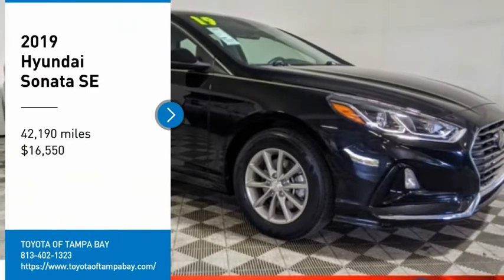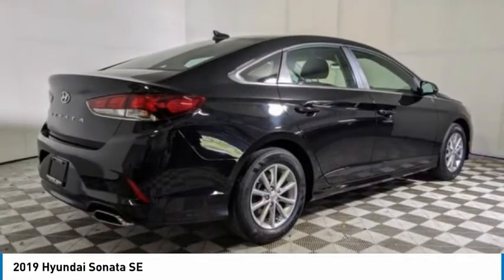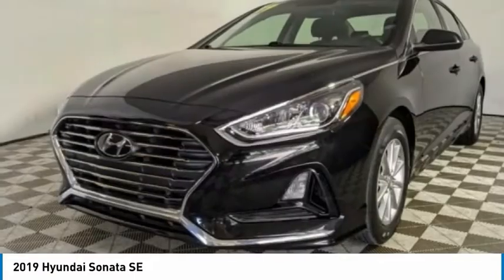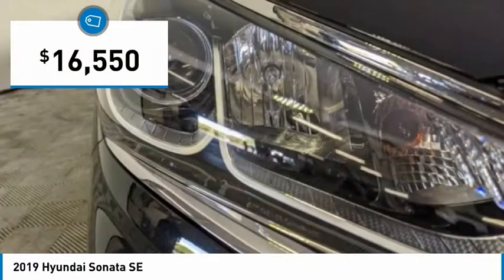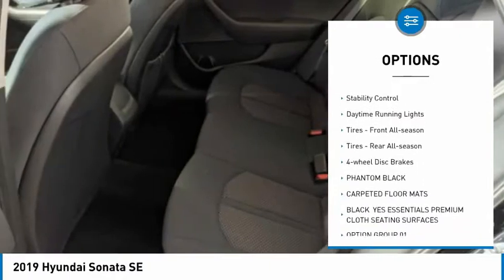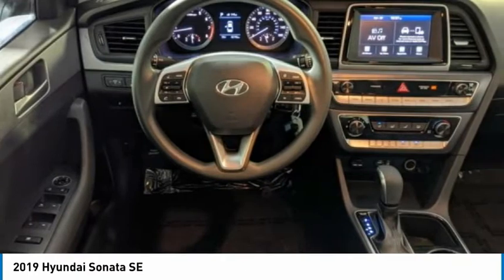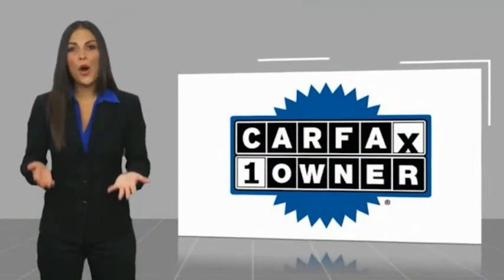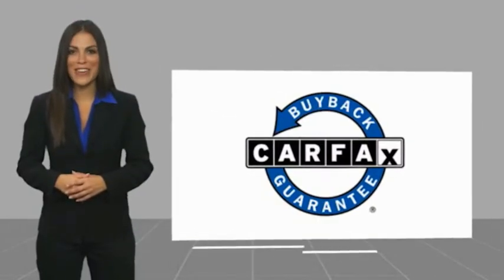2019 Hyundai Sonata 760124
2019 Hyundai Sonata SE

NATIONWIDE LIFETIME WARRANTY!! FREE HOME DELIVERY!! Sonata SE, 2.4L I4 DGI DOHC 16V, 6-Speed Automatic with Shiftronic, Phantom Black, Black Cloth, One Owner Clean Carfax Certified, Exterior Parking Camera Rear. Phantom Black Sonata SE FWD 6-Speed Automatic with Shiftronic 2.4L I4 DGI DOHC 16V26/35 City/Highway MPGAwards:* 2019 KBB.com 10 Most Comfortable Cars Under $30,000 * 2019 KBB.com 10 Best Sedans Under $30,000TOYOTA OF TAMPA BAY ADVANTAGE At Toyota of Tampa Bay, you receive exclusive features and benefits to both enhance and protect your vehicle. From protective coatings for you paint, headlights, and interior surfaces such as surface sanitation to nitrogen tire service and roadside assistance, we provide you the MOST VALUE for your money. GUARANTEED! (See dealer for more details) Toyota of Tampa Bay near Brandon and Wesley Capel is a full-service dealership that offers a wide variety of services to our visitors and guests. Just one visit and you'll see just how dedicated we are to your complete satisfaction. We have a friendly and knowledgeable staff ready to help you every step of the way. Whether it's sales, service, body shop or financing, you'll always get the attention you deserve from Toyota of Tampa Bay. We are located at 1101 E Fletcher Ave Tampa, FL 33612. Fast, Friendly, Fair & Fun! Final vehicle sale price subject to safety inspection costs, certification costs and repair order costs. All offers are mutually exclusive. All vehicles subject to prior sale. See dealer for complete details.